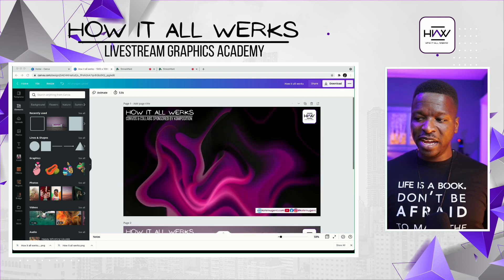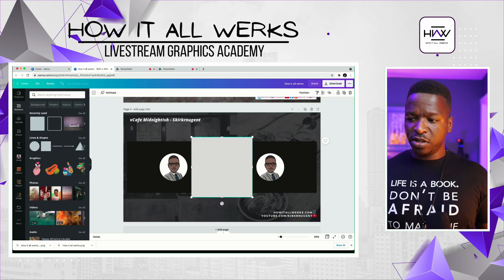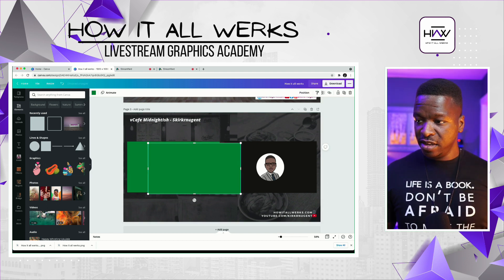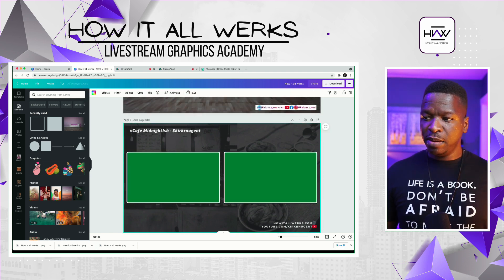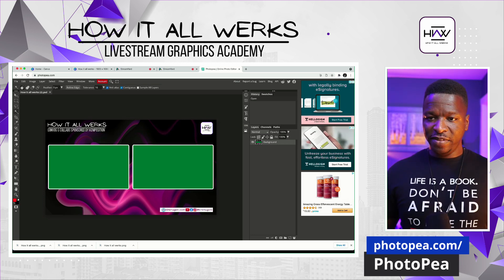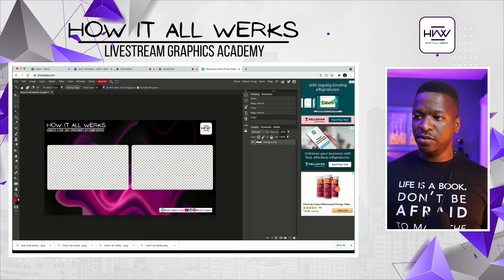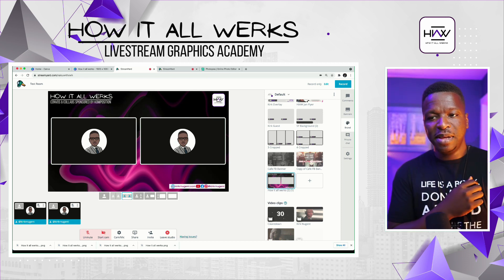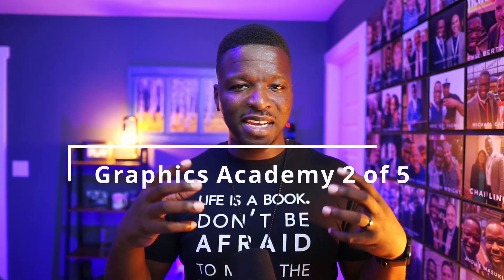HOW TO CREATE A 2-CAMERA OVERLAY FOR YOUR LIVESTREAM | HIAW Livestream Graphics Academy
This is Video 2 of 5 from our Livestream Graphics Academy where we walk you through step-by-step to create a 2-Camera Overlay for your livestream/web show.  We use Canva to design it, PhotoPea to cut out the transparent placeholders for the camera, and then show it in use in StreamYard.  Tune in each day this month for another installment of the Academy.